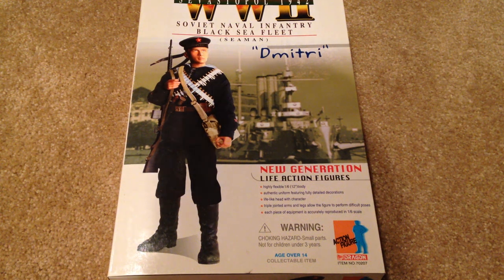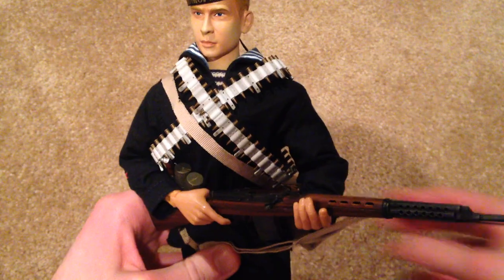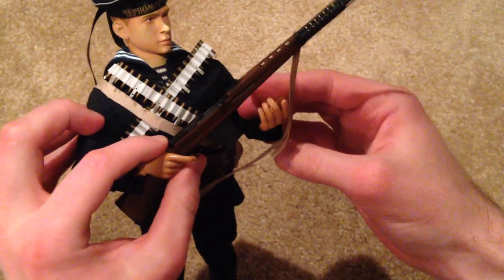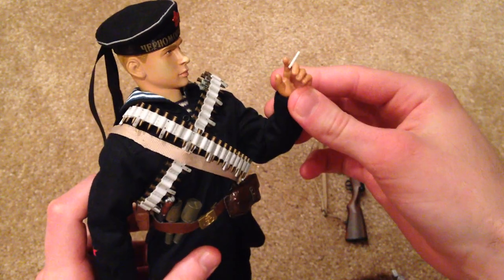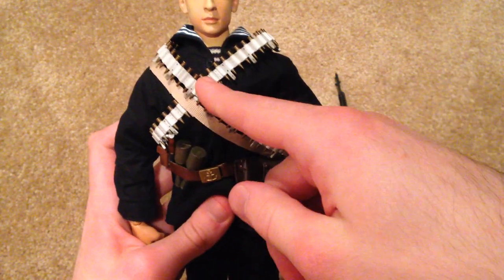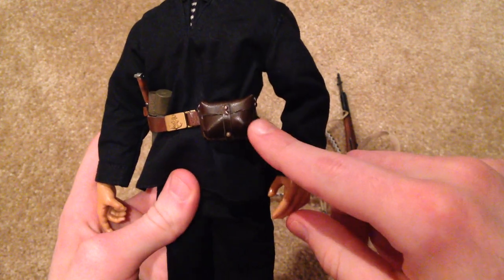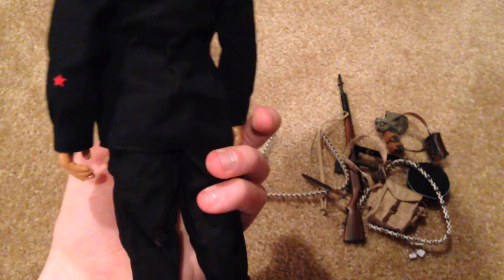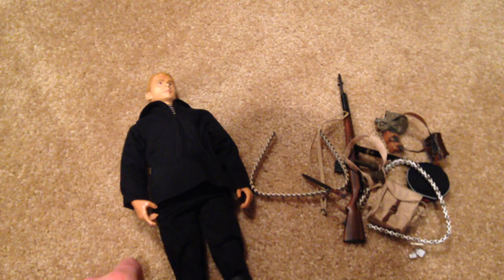Dragon 2003 WW2 Sevastopol 1942 "Dmitri" Review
Welcome guys! Today I'm reviewing this amazing Russian Dragon figure. Hope you enjoy the video, and thanks for helping me reach 500 subscribers!